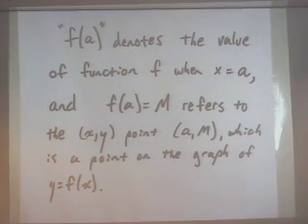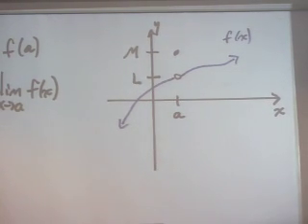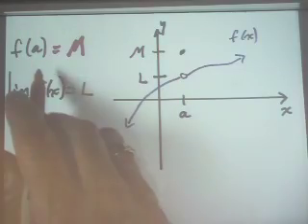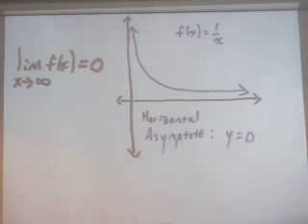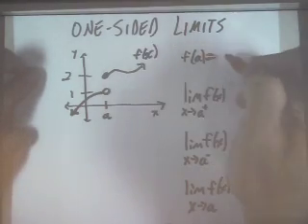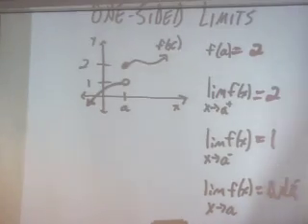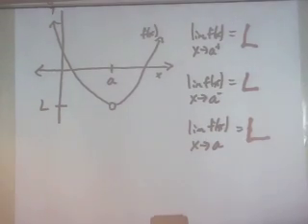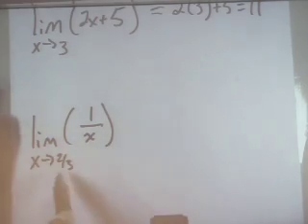Limits: Limits in Layman's Terms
Informal Lecture on Limits